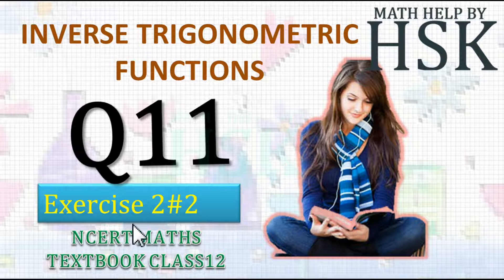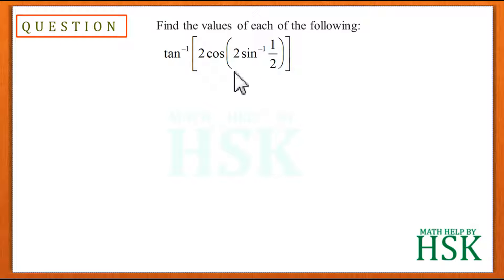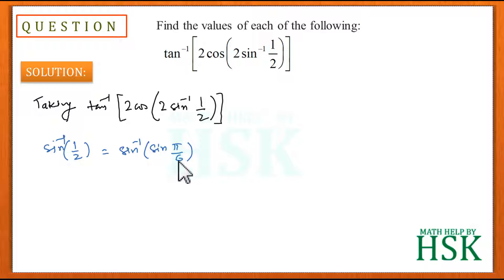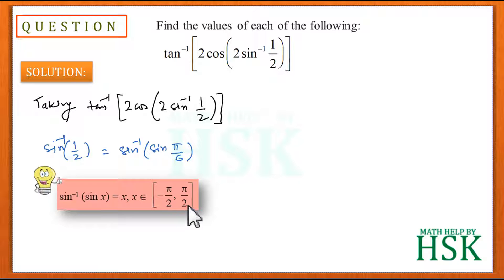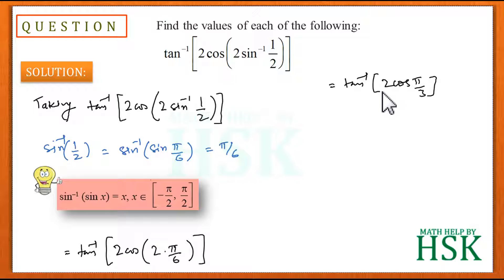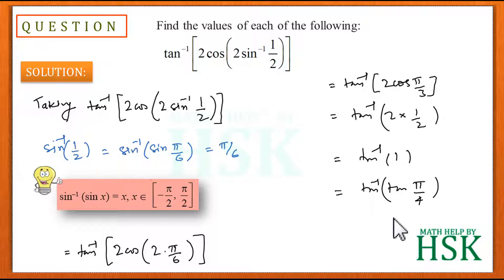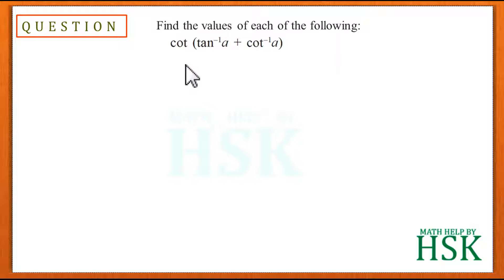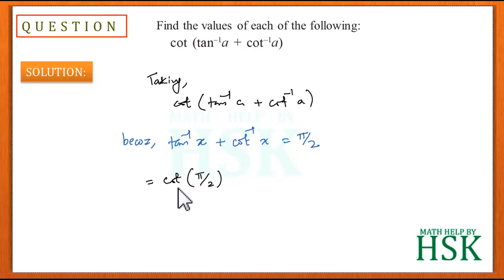inverse trigonomertic functions EX2#2 Q11,Q12 NCERT MATHS SOLUTIONS class 12 cbse board